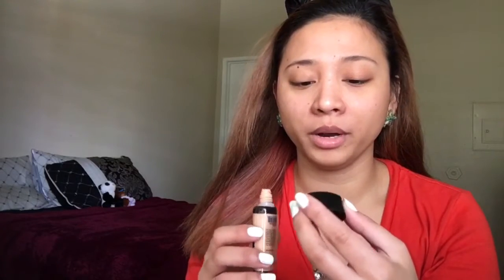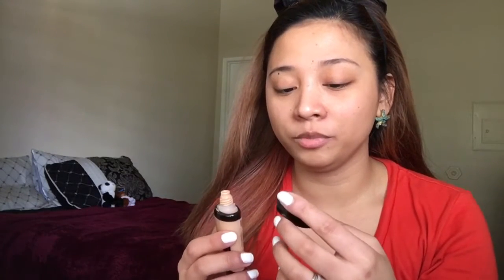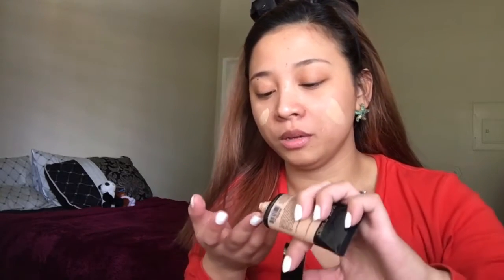Wet n wild coverall cream foundation and pressed powder review ➕ demo ➕ first impressions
I hope you like this video and find this helpful! :)

snapchat and instagram: justlikerebel